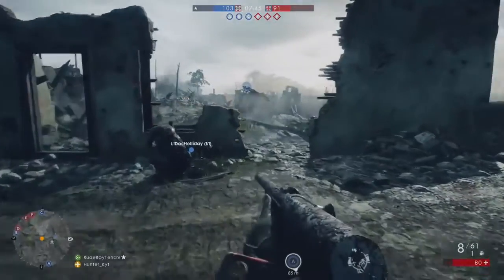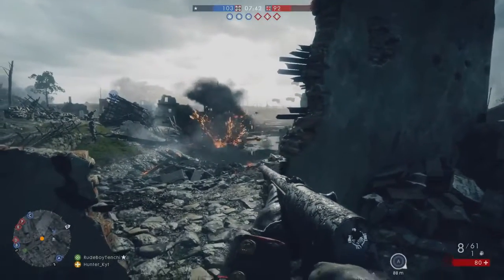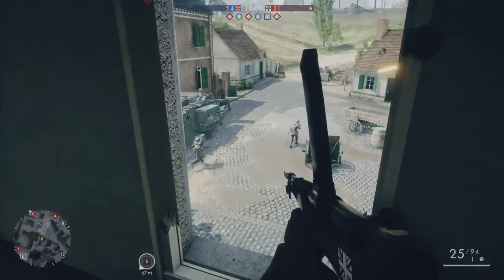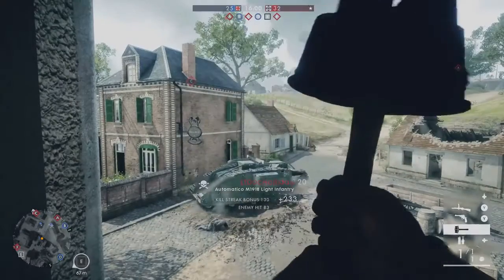NEW GAMEPLAY Battlefield 1 New Weapons, Horses, Vehicles ...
NEW GAMEPLAY